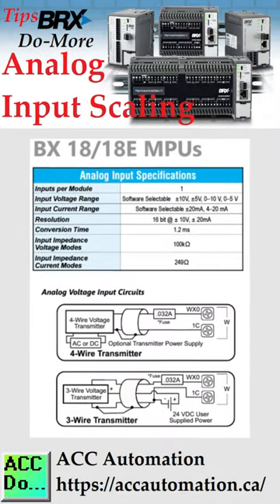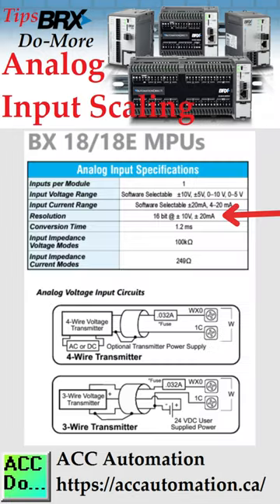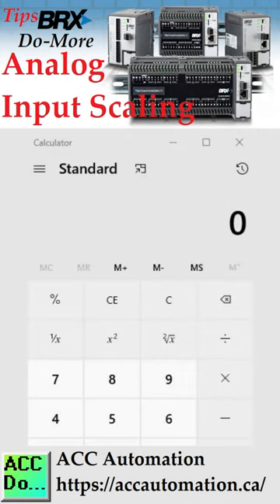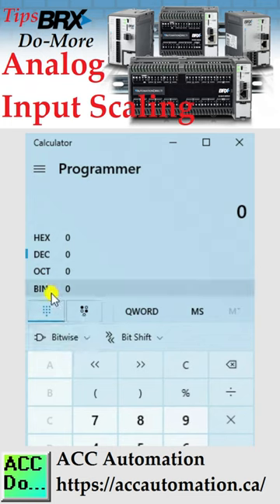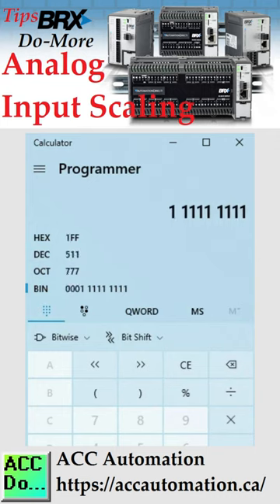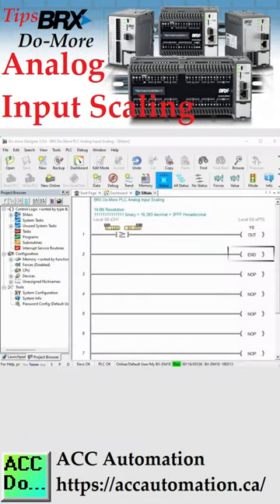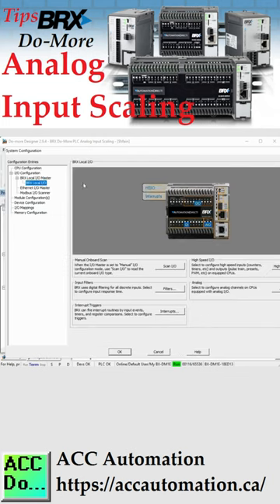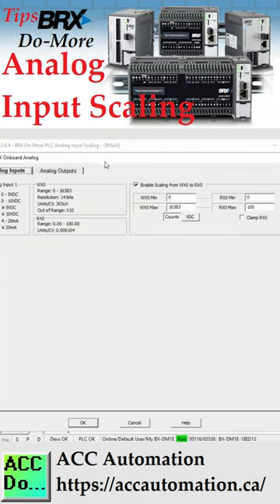BRX Do-More PLC Analog Input Scaling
The BRX Do-More PLC analog inputs can have up to a 16-bit resolution depending on the analog current or voltage signal. These support a wide range of analog signals.
The bit resolution refers to the binary bits for the input reference. If we look at the windows programming calculator and enter the binary value of 14 bits, we will get a decimal value of 16,383. This analog voltage of 0 to 5 volts DC is converted into 16,384 equal segments.
The Do-More Designer Software has a linear scaling feature built in so that you can quickly convert your analog signal to engineering units or a percentage.
Using the analog signal generator, you can see that our 0 to 5 volts DC signal convert from 0 to 100.0 percent.
Our ladder logic program will use the compare instruction to activate outputs based on this linearly scaled signal.

Programming and examples of the BRX Do-More series can be found at this URL:

There are several reasons why we are using the BRX Do-More Controller. Here are just a few.